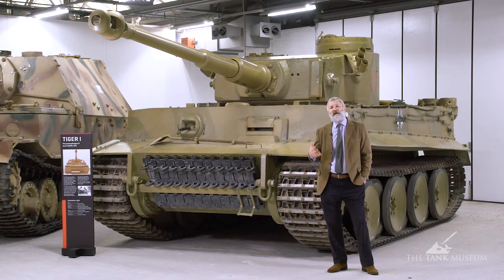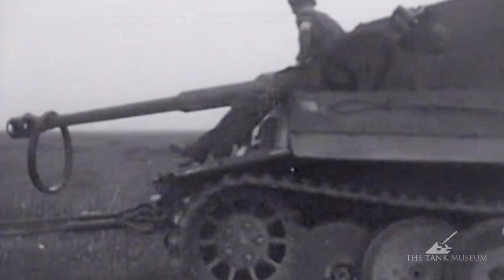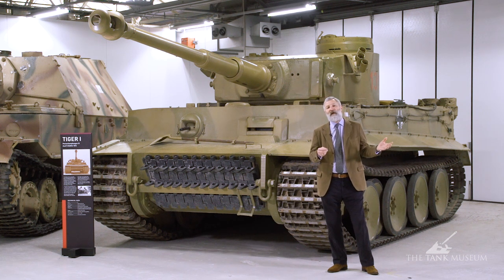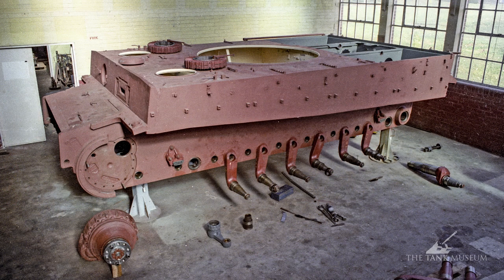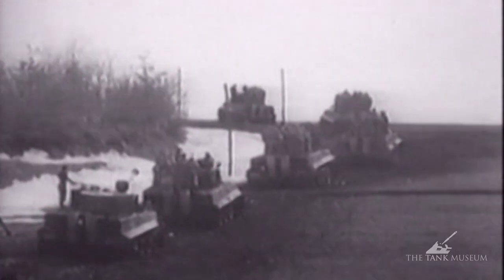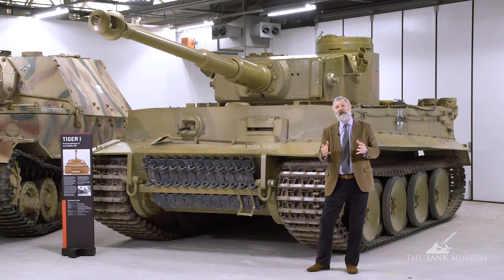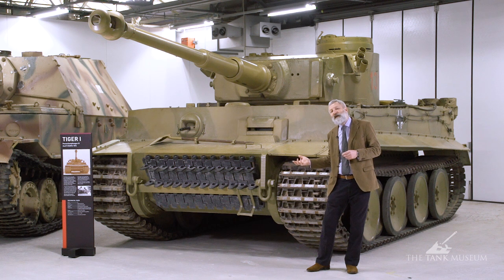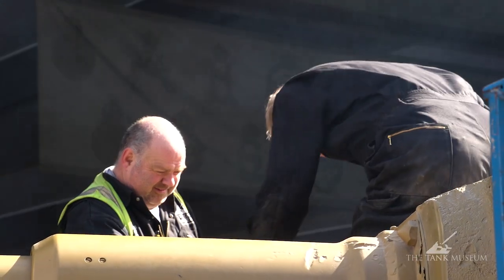Tank Chats #36 Tiger 131 | The Tank Museum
Tank Chats playlist Tiger 131 is the most famous tank in The Tank Museum's collection at Bovington and arguably the most famous tank in the world. See Tiger 131 in action at Tiger Day

Here curator David Willey discusses the history of Tiger 131, it’s current place and importance in the collection, and its future.

See Tiger 131 run at Tiger Day, tankmuseum.org. For more information on Tiger I tanks, see Tank Chat #17 Tiger I.

Tank 100 First World War Centenary Blog